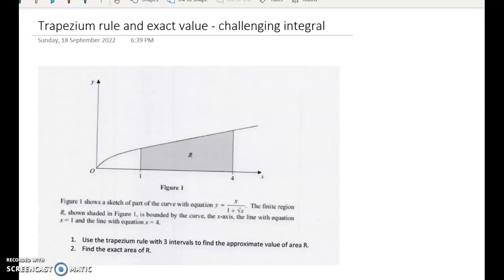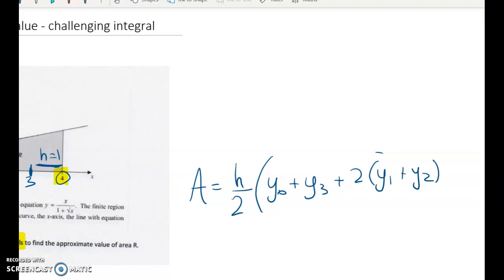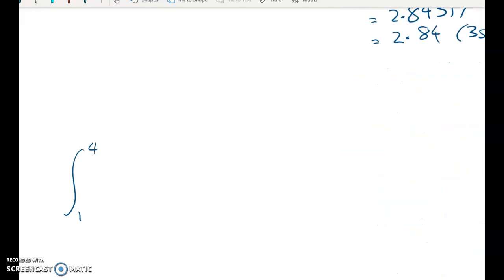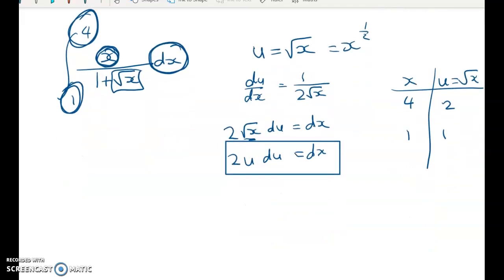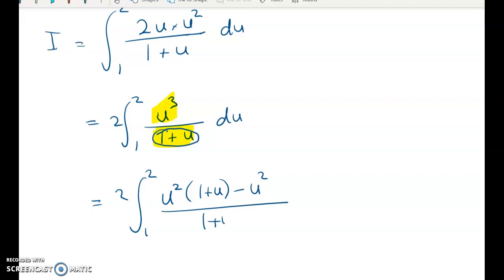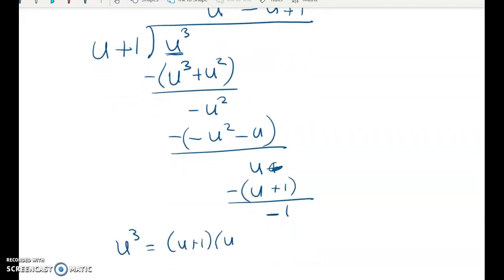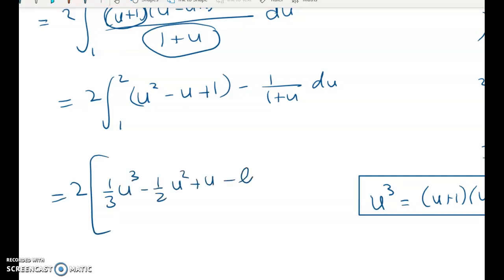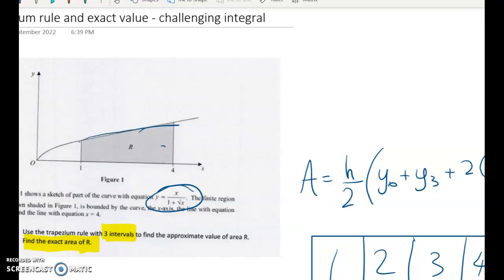13MCA - Pure 3 - trapezium rule and substitution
From the revision booklet. Easy trapezium rule, hard integral.